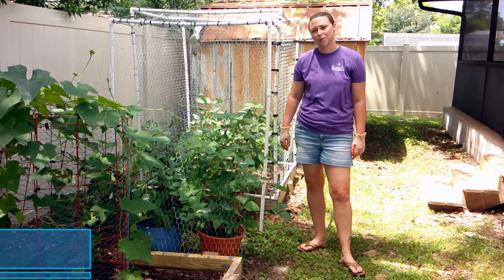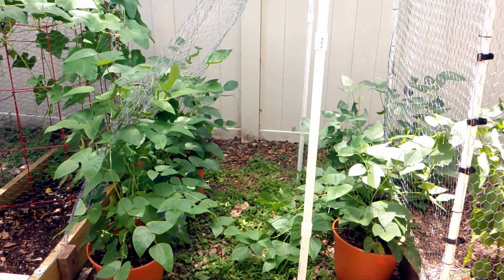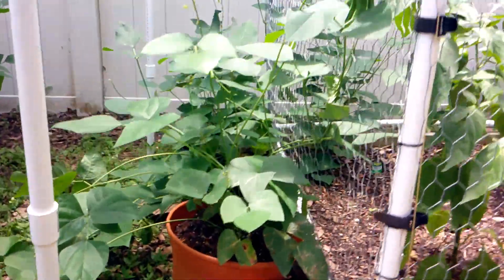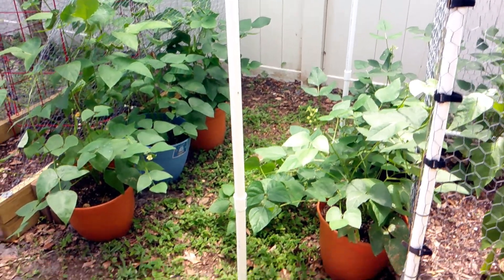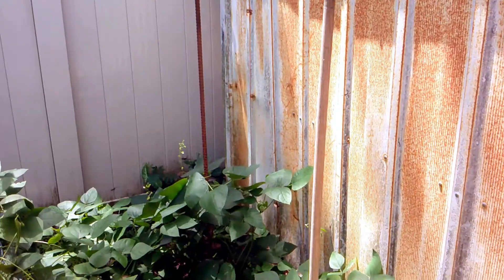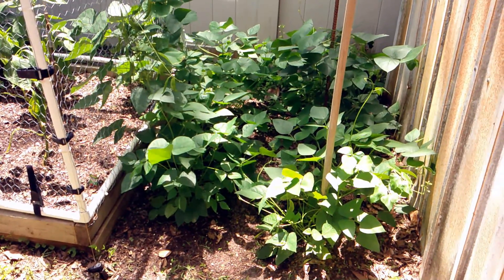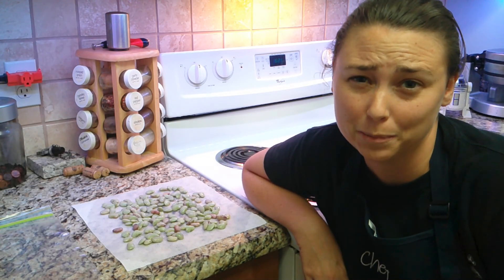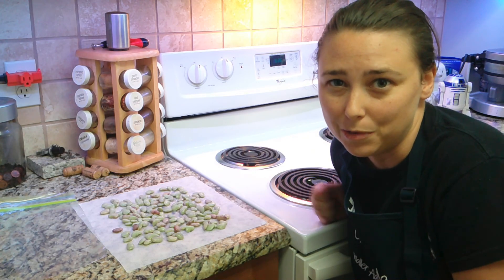Backyard Butter Beans | How to Grow, Harvest & Blanche Butter Beans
Join us in this instructional journey as we unravel the art of growing butter beans right in the comfort of your backyard. Discover the simplicity of cultivating these versatile legumes, perfect for both novice and experienced gardeners.  In this video, we'll guide you through the seamless process of nurturing butter beans from seed to harvest, showcasing just how effortlessly these beans flourish in your own green sanctuary. Learn the essential tips and steps that ensure a bountiful yield, turning your backyard into a butter bean haven.

Embark on this green journey with us, and let your backyard transform into a flourishing sanctuary of butter bean delight!

This video is dedicated to all the vegetables grown in my Grandmother Lois and Grandpa Bobby's garden over the years.